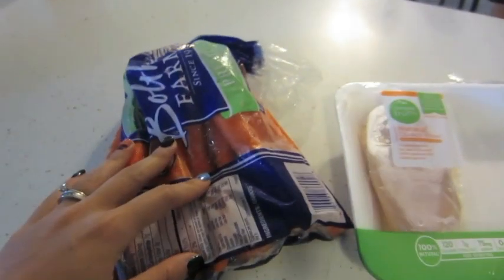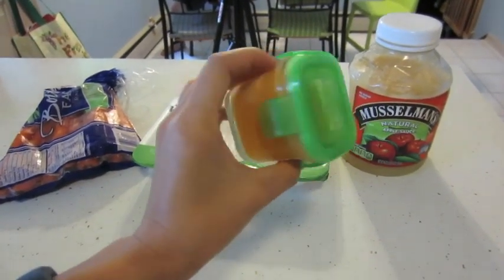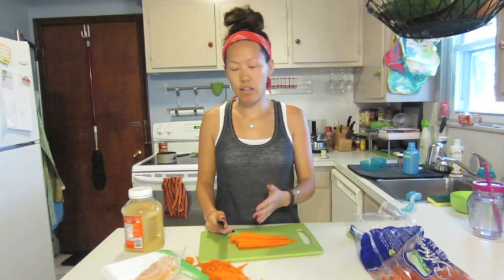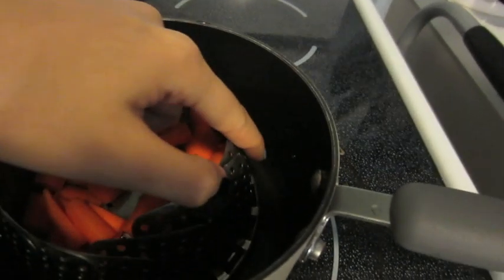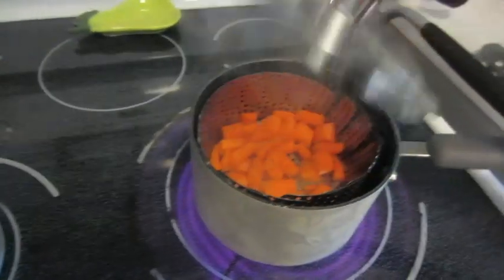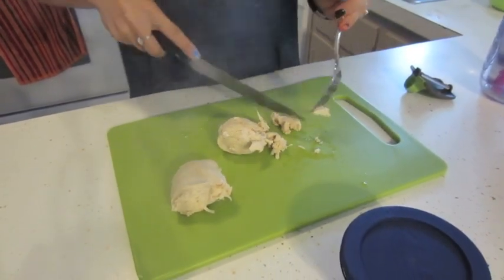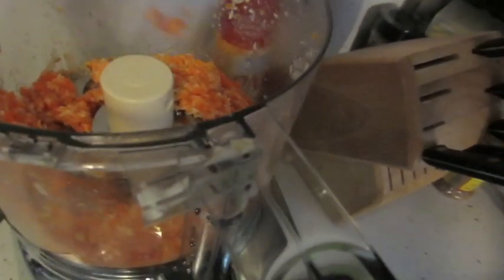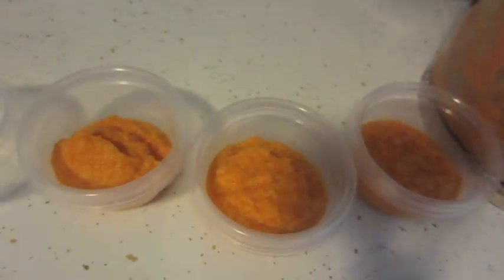DIY baby food for 8-10 month olds | Babybellykelli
I had some requests to do a baby food making video so here ya go!

Products we use:
Kya's table chair
table tray
Kya's Stroller
Kya and Wyatt's carseat
Kya's bibs
Clear assorted bags
Nail Polish Rack
Kids' Nalgene Sippy Cups

Kya's Cloth Diapers:
*All information, and video are the property of Babybellykelli, and should not be used anywhere else before permission has been approved. All thoughts and comments are just that and babybellykelli will not be held liable for actions of others. If you need advice about a serious problem, please contact a health care provider.

All that means is that by clicking them and purchasing through them, you are helping me earn credits or money towards helping me, my family, and my channel! Some products mentioned may have been sent to me for free for my HONEST opinion and review and at times I may be compensated for it*

*All information, and video are the property of ItsJustKelli, and should not be used anywhere else before permission has been approved. All thoughts and comments are just that and ItsJustKelli will not be held liable for actions of others. If you need advice about a serious problem, please contact a health care provider.*